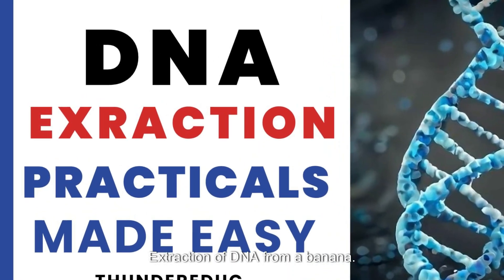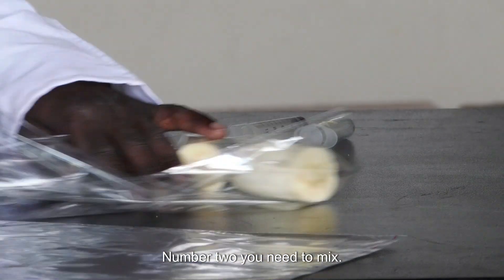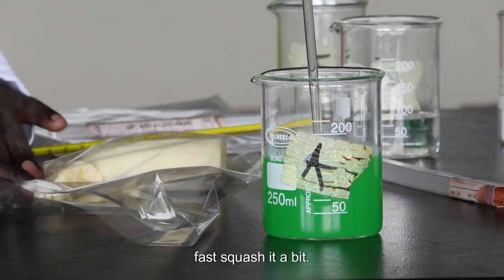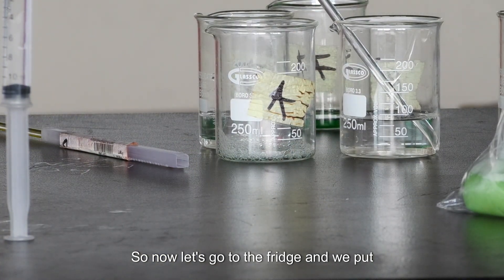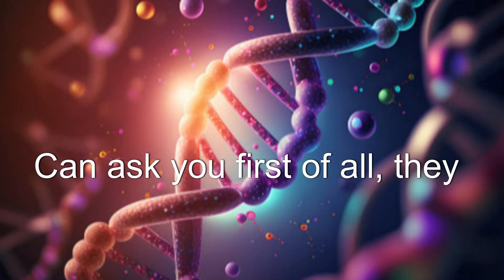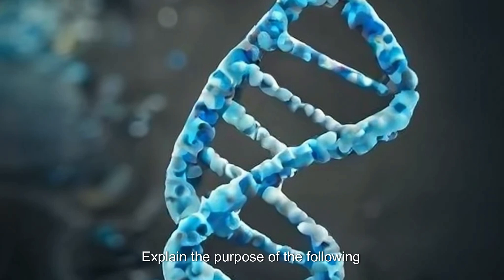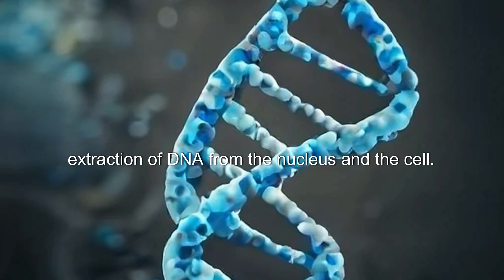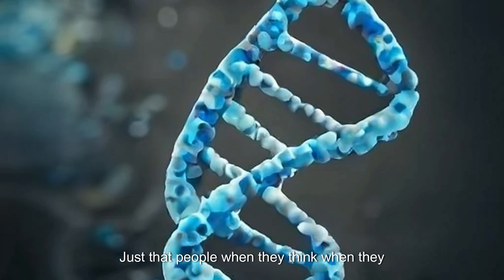EXTRACTION OF DNA FROM A BANANA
EXTRACTION OF DNA FROM A BANANA ( THUNDEREDUC)